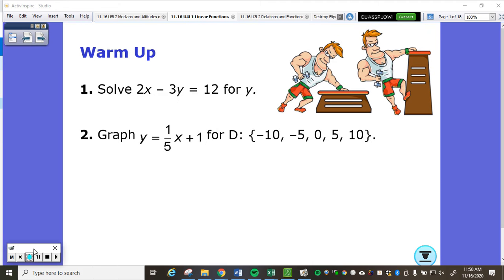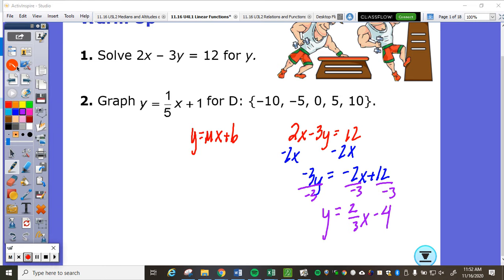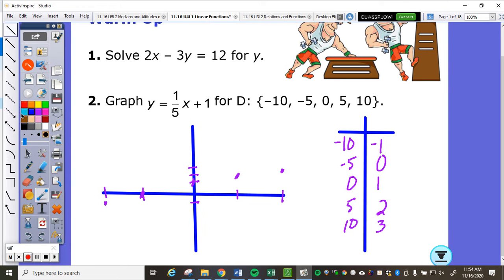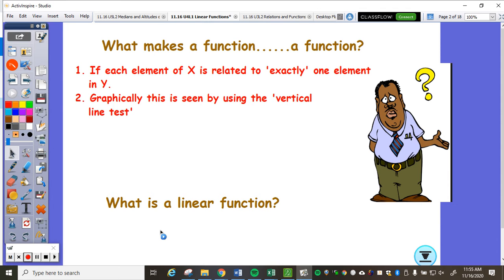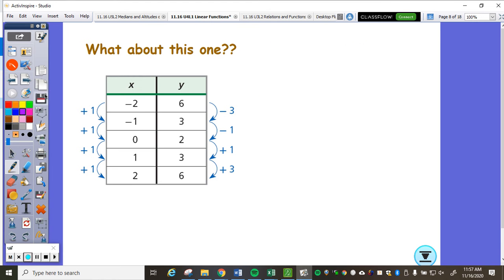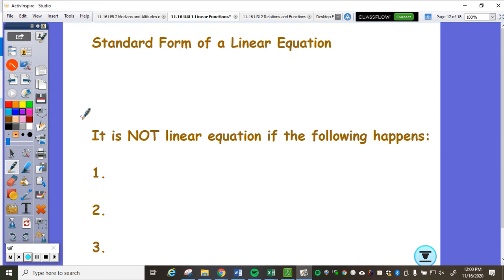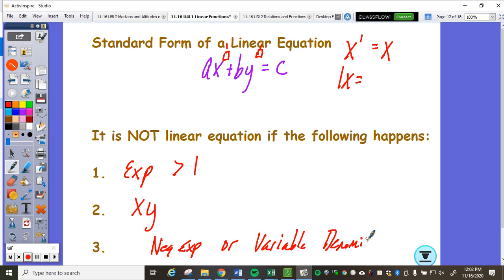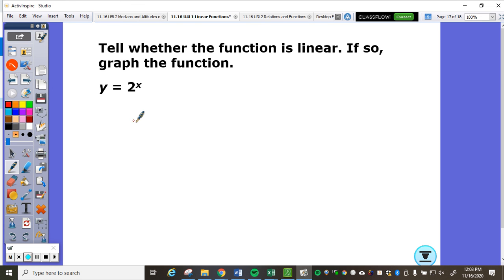11 16 U4L1 Linear Functions